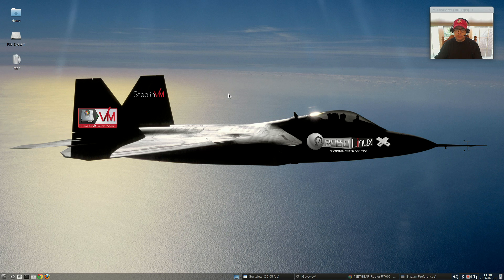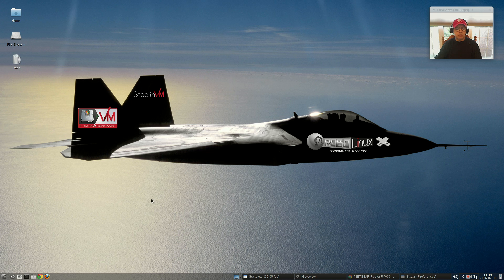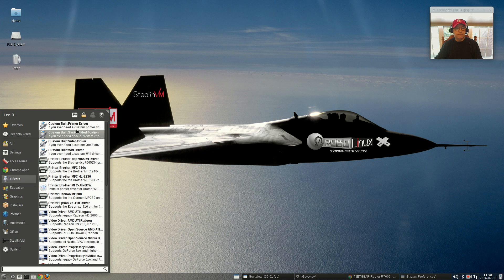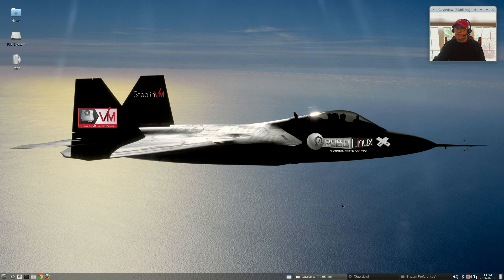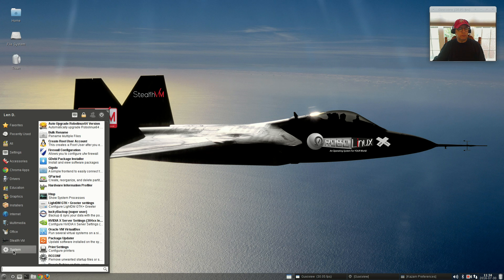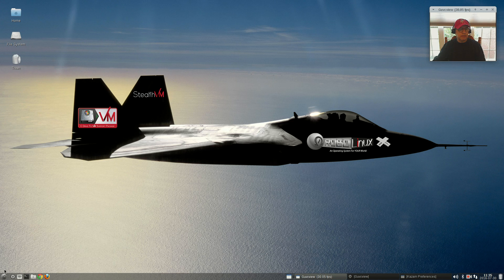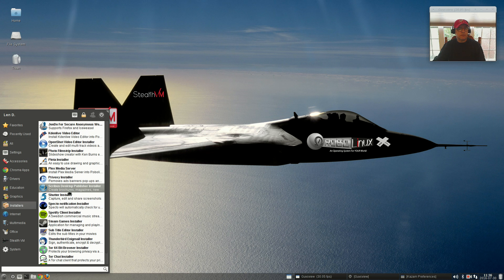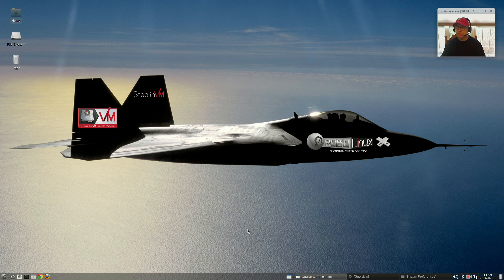Robolinux 8.5 Based on Debian Jessie - Review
In this video I take a look at the latest Robolinux release 8.5 based on Debian Jessie. Hope you enjoy!